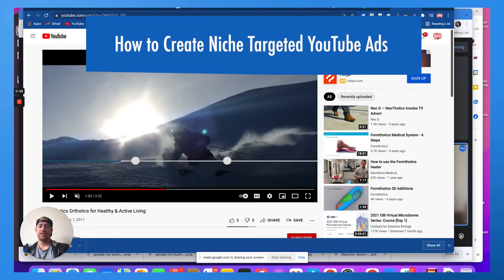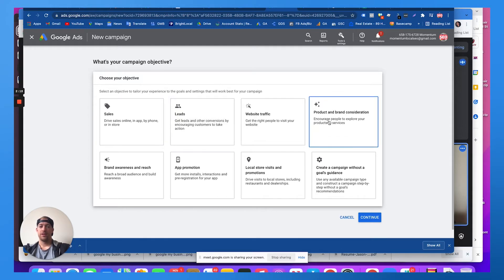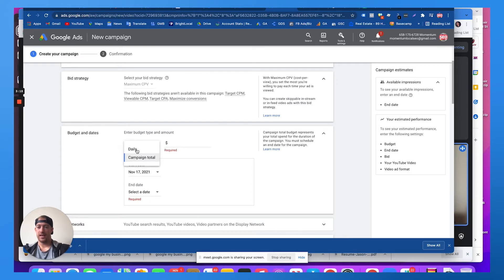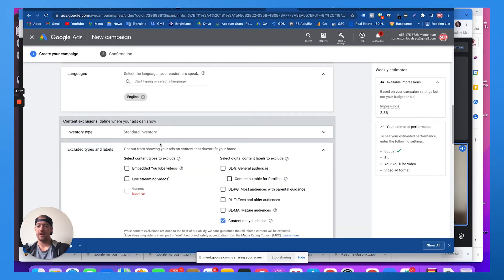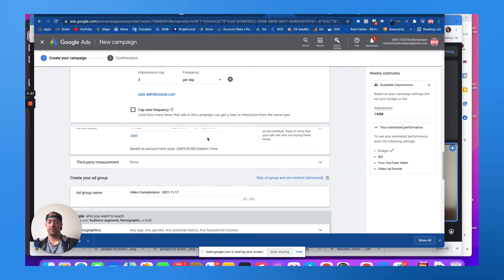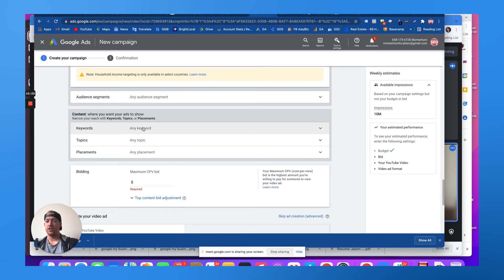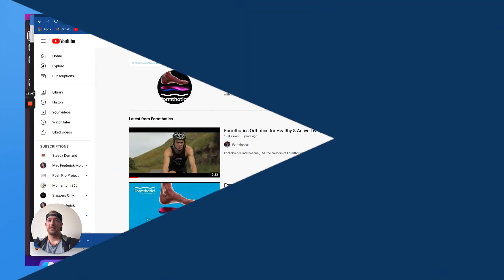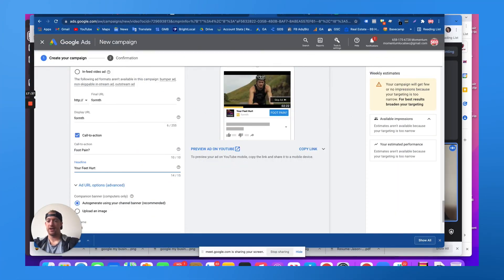How to Create Targeted YouTube Ads in 2022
Today you will learn how to setup a Google Ads account and Create Targeted Youtube ads in a few minutes using this explainer video.

My name is Mac Frederick and I used to work for Google. Over the past 6 years I have been running my own small business digital marketing agency helping other business owners with SEO, Paid Advertising and more!

Getting Started with YouTube Ads

The first thing you will need to do is setup a Free Google Ads Account. The accounts are free to create using a gmail or Google account. You only pay for when people see and/or click your ad depending on how you setup the campaign. Once you create an account you can implement your settings and billing.

From there you can create a new campaign. First I’d suggest linking a Google Analytics account and maybe even setting up conversion tracking. This will allow you to measure conversions and estimated ROI from your paid ads.

When creating a campaign you can choose a campaign type. These can be focused on what you want to achieve depending on your goals.

- Branding and Awareness
- Lead Generation
- Traffic and Clicks
- Video Views
- Local Traffic and Phone Calls
- Sales & Conversions

Google will then let you pick a campaign type based on your goals. These various campaigns are based upon their ad formats and the targeting you create.

- Local Ads (Search and Maps)
- Search Ads (Text ads on Google & Search Partners)
- Search & Display Ads (Google Search, Search Partners, Local Ads, & Ads on other websites)
- Video Ads (Can be broken down into youtube search, display ads, video ads, skippable ads)
- Gmail & App Ads (mostly display based visual ads)
- Some other various combinations of targeting

For this scenario we are going to focus on YouTube ads and video views for people searching on YouTube, browsing videos, and watching certain videos. YouTube allows you to show up with searchable videos on YouTube at the top. You can also choose in-stream skippable ads. You can setup display ads that show up on the videos or near the videos or other websites playing YouTube videos. The most popular type might be skippable in-stream videos that play for 5 to 15 seconds and you can skip or it goes into the next video.